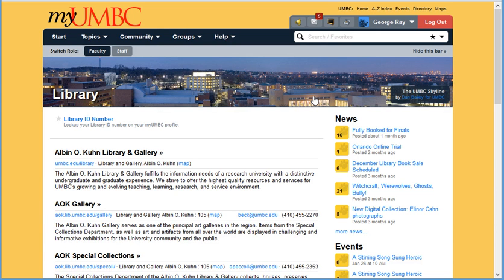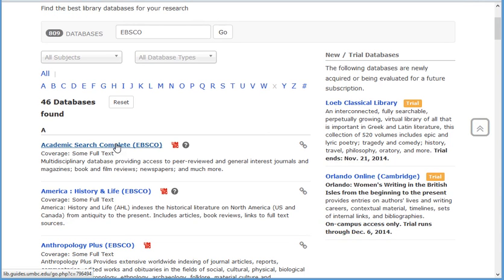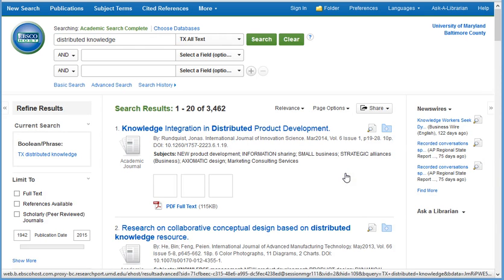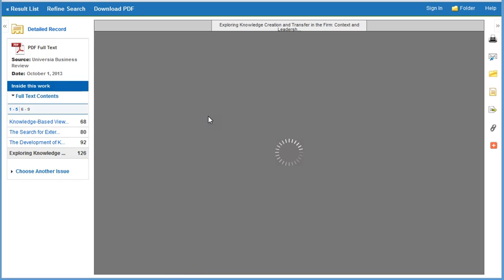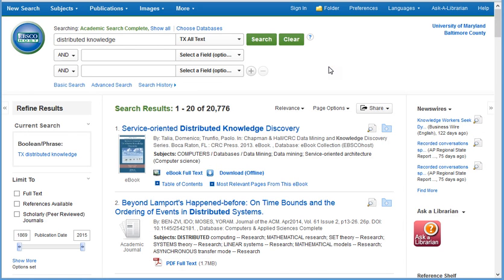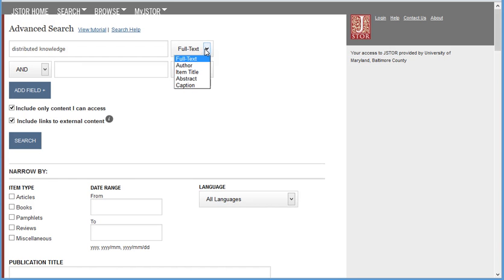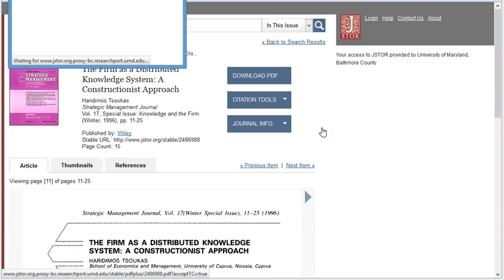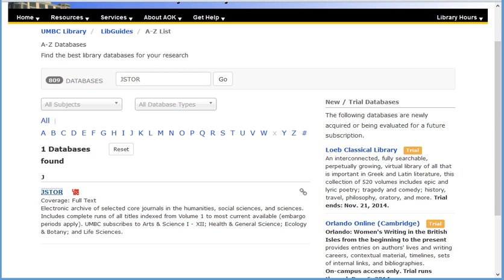UMBC Online Libraries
Introduction on using the online databases EBSCOHOST and JSTOR that are available through the University of Maryland system